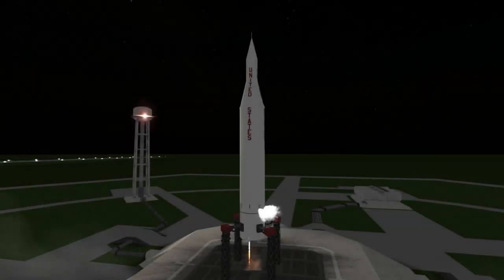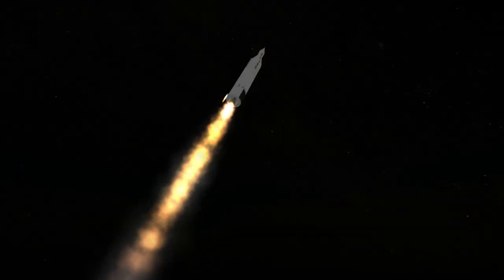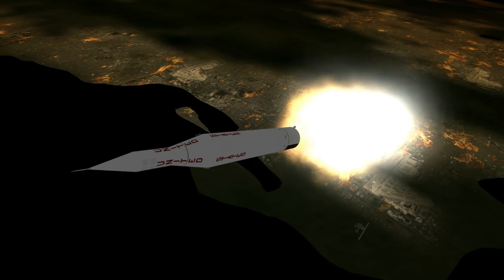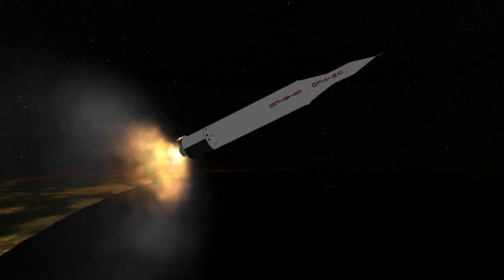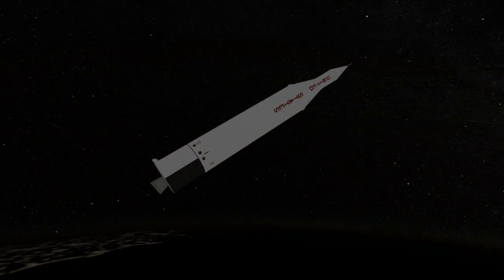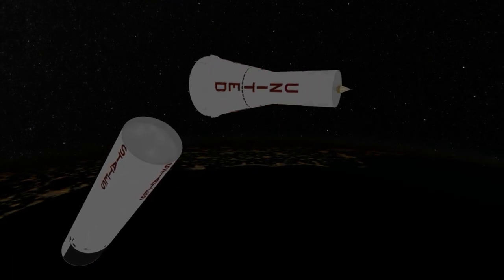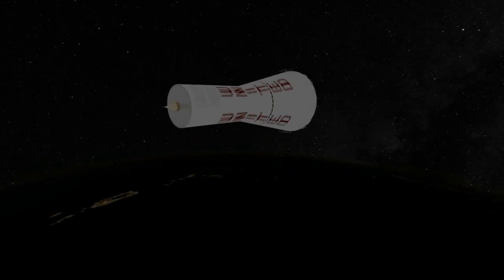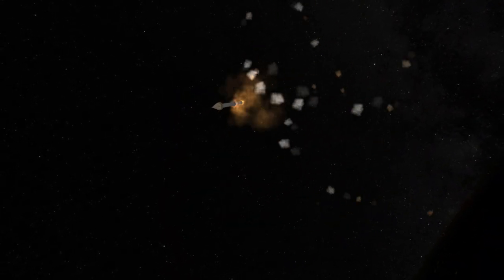Mission Profile - 1958-12-06 Pioneer 3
Quick Profile of the Pioneer 3. Launch was conducted live on Twitch. The rocket is from raidernick's U.S. Probes and Rockets packs.

Music: "Line of Defense" by Savva Dudin from the World of Warships OST